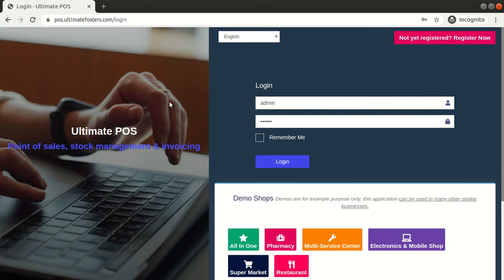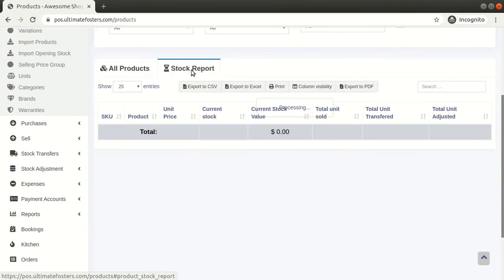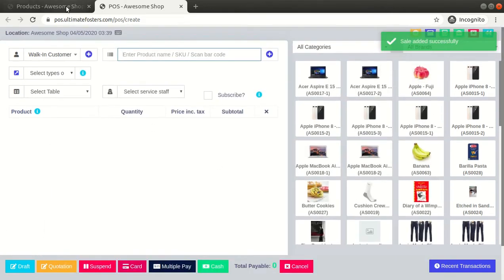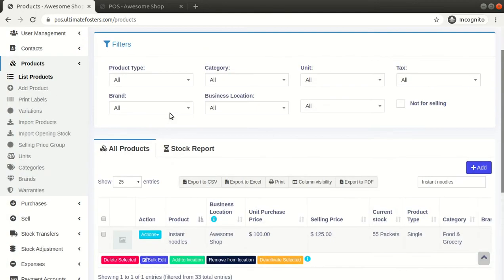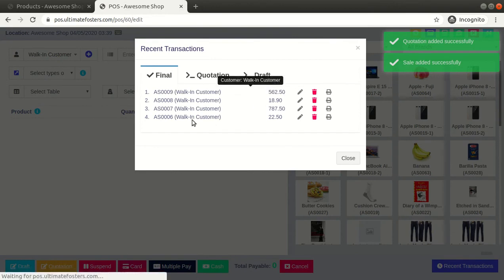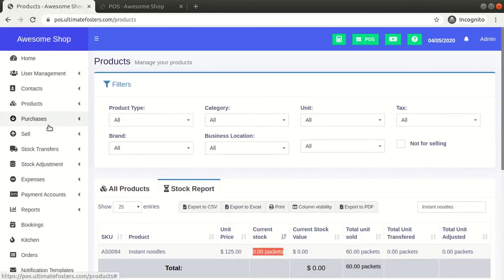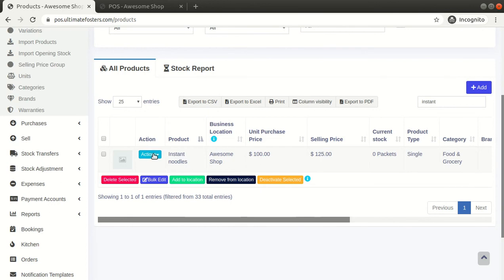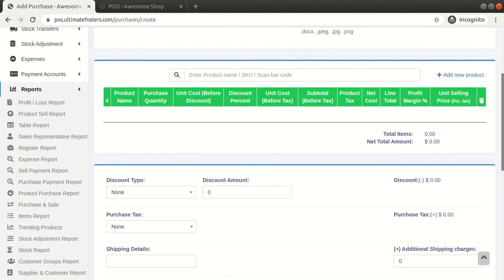Stock Management in POS Stock report, Opening Stock, Adding purchases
Stock Management